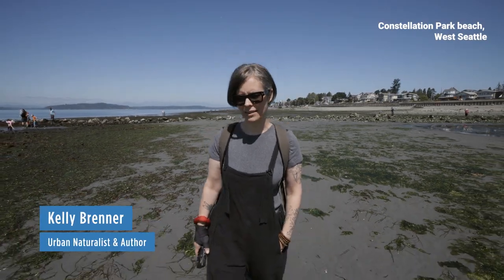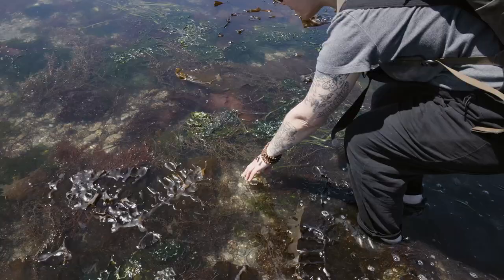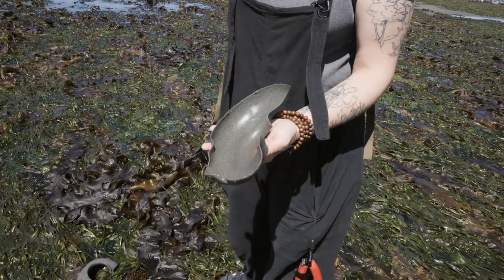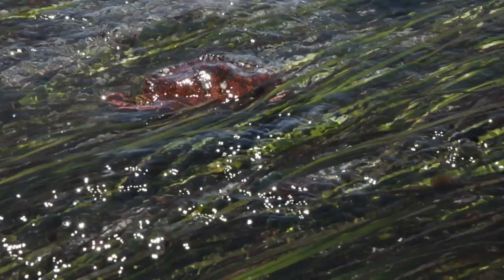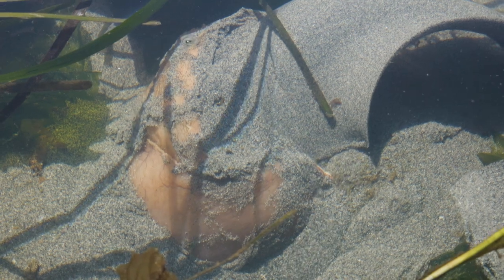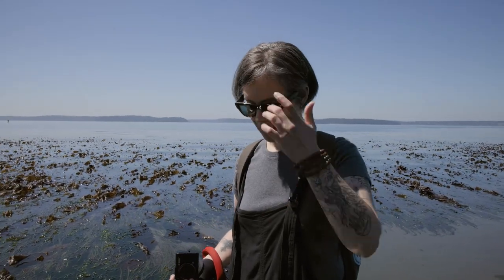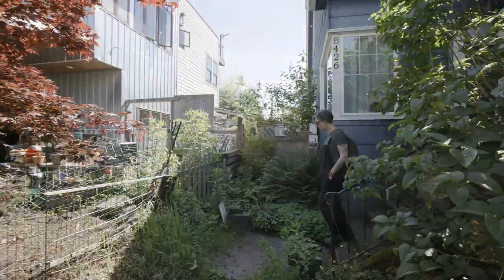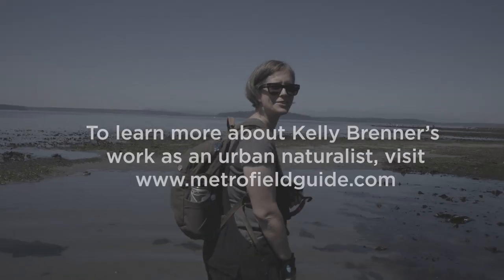Shell yeah! Discover Seattle’s hand-sized marine snail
The spherical shell of a Lewis' moon snail can have a diameter of nearly six inches, but despite their size, they can be hard to spot in the Puget Sound. Urban naturalist and author Kelly Brenner shares tips on how to track down these shelled gastropods.